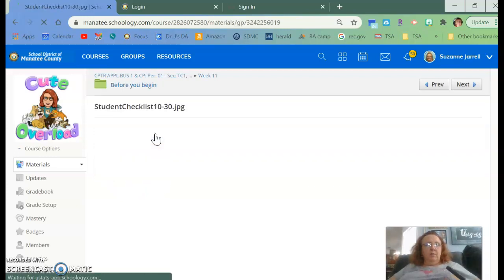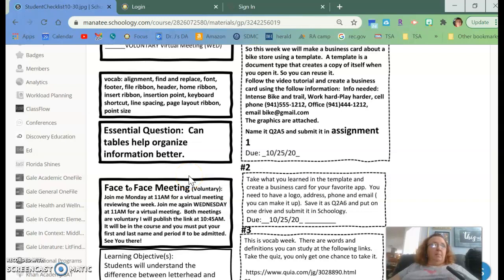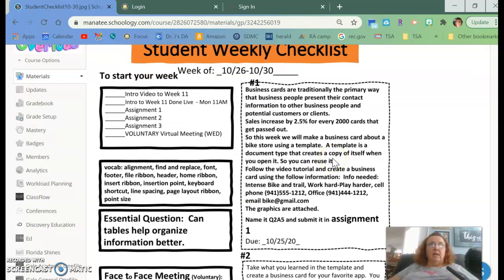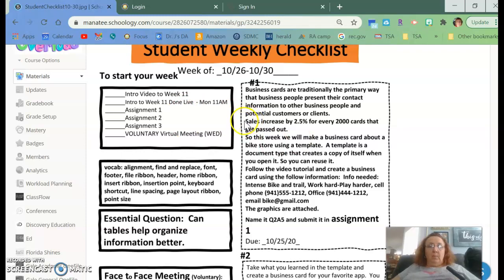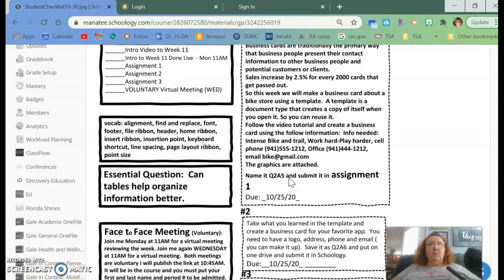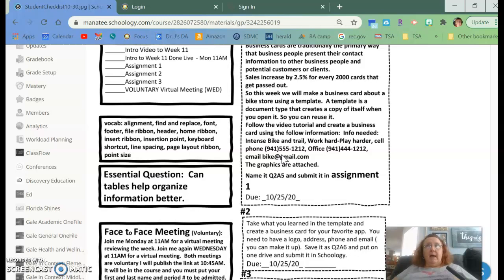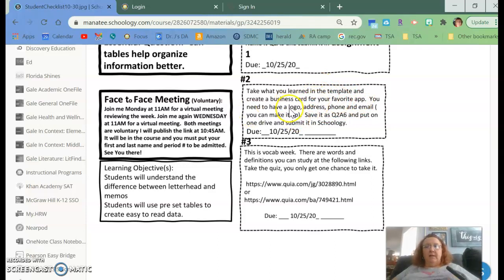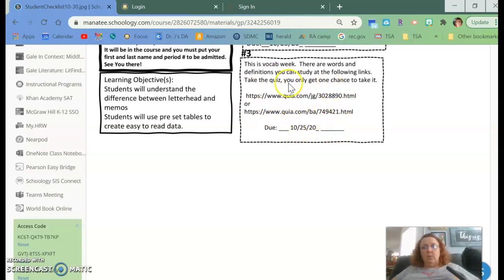Week 11 Overview